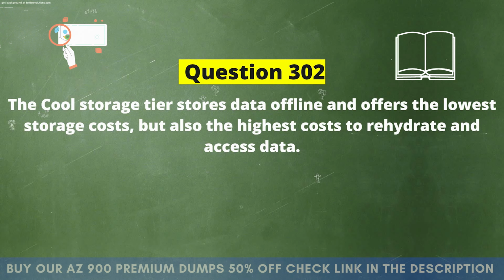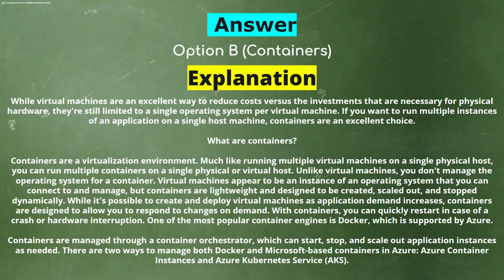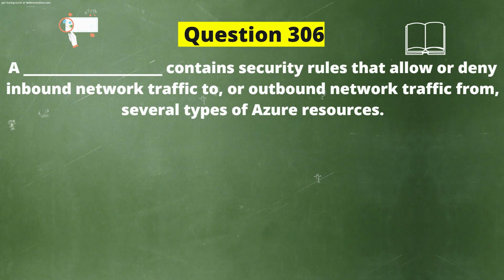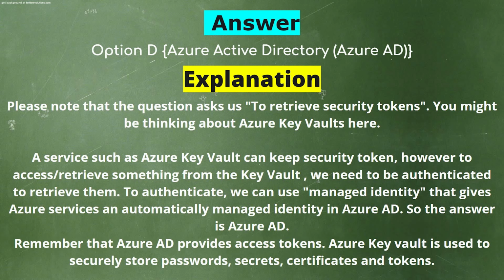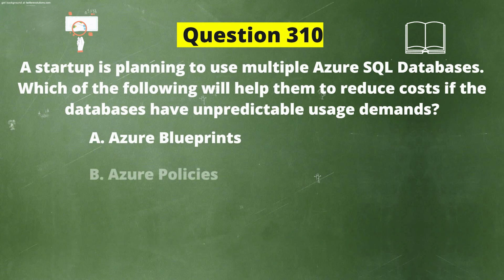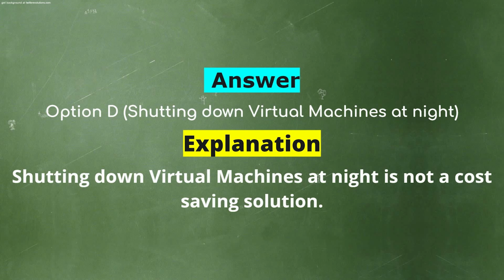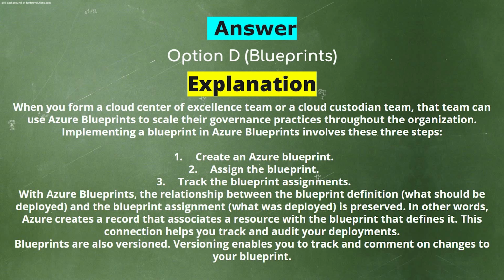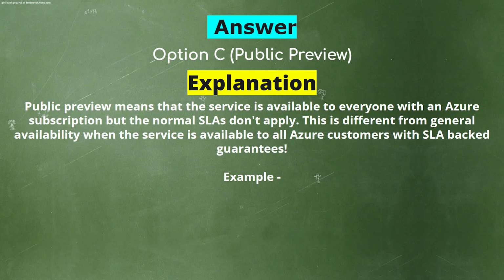AZ 900 Real Exam Questions 2023: Don't Fret, We've got you covered || Part 39